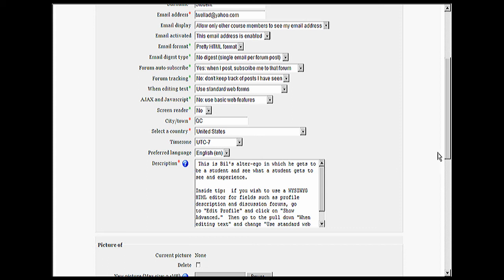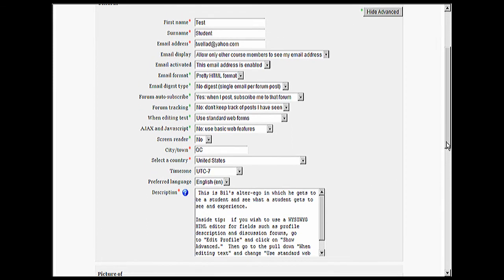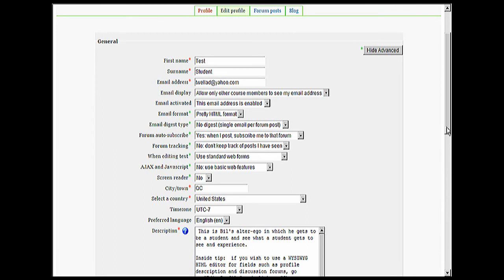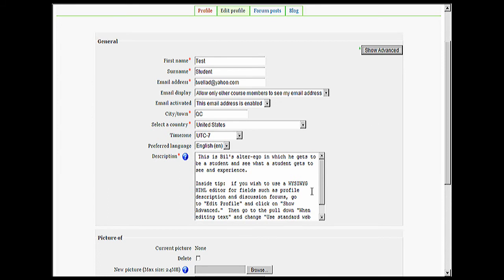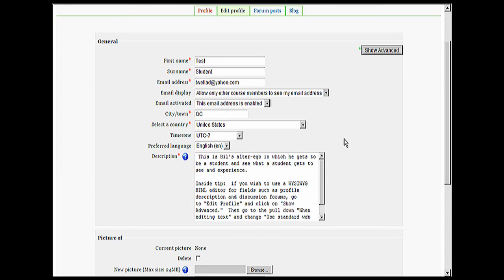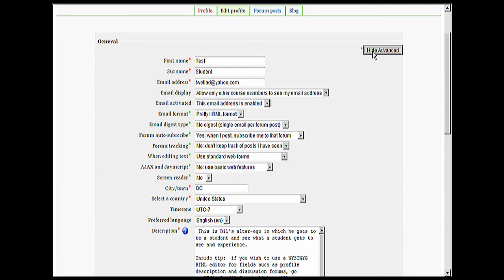Advanced: HTML Editor